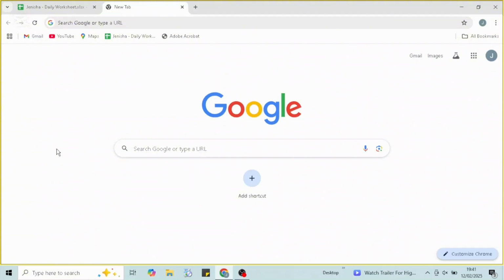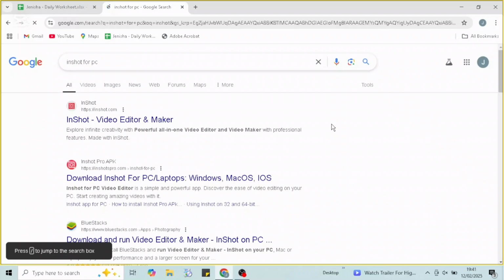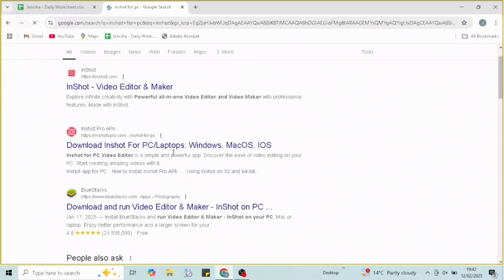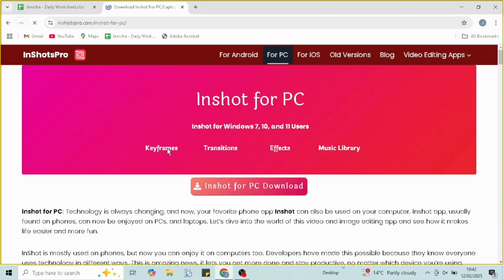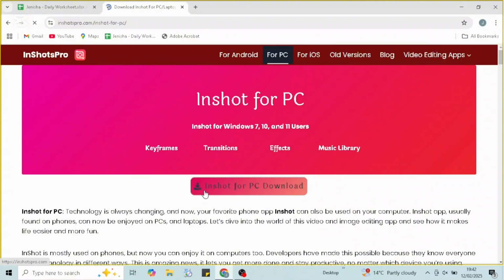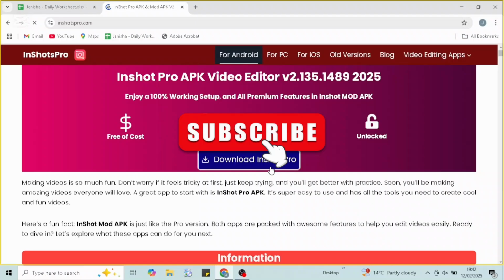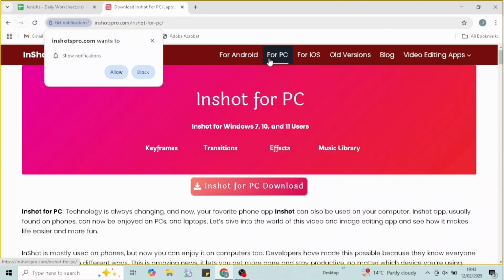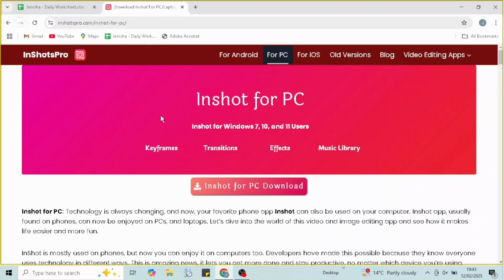How to Download and inshot on PC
How to Download and Install InShot on PC (2025)!

Want to use InShot on your PC? This video will guide you through the steps to download and install InShot on your computer quickly and easily. Whether you're asking, "How do I download InShot on PC?" or need help with the installation process, this tutorial has you covered. Learn how to get InShot on your PC and start editing videos today. Watch now to see how you can download and install InShot on your PC!

Timestamps:

00:00 How to Download and Install InShot on PC
00:10 How Do I Download InShot on PC?